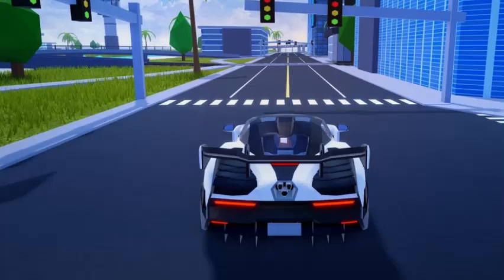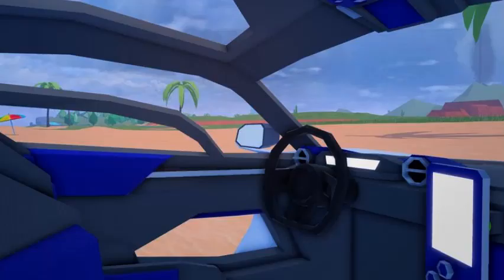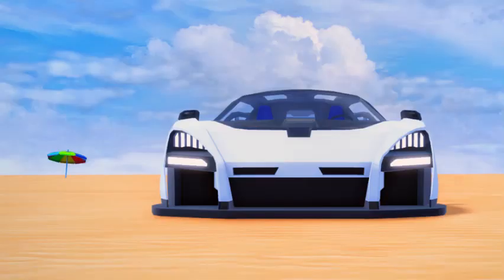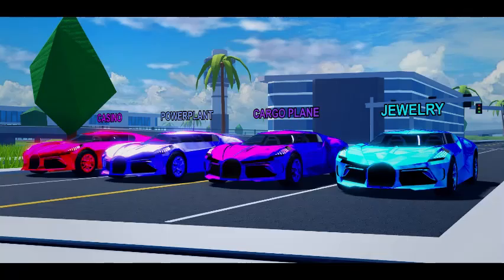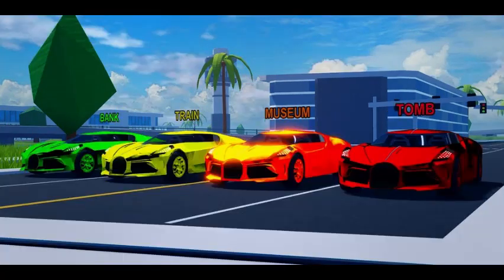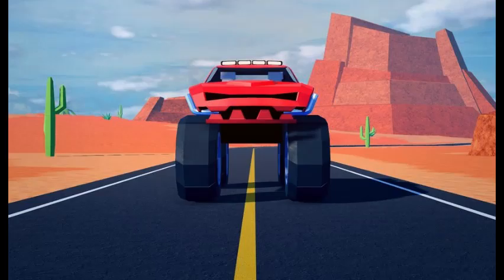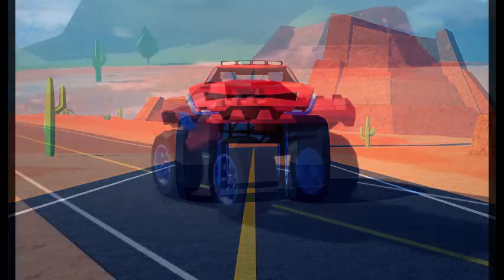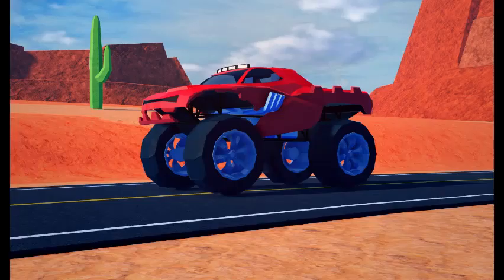Roblox Jailbreak July 2022 Update | Is coming today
🌍What is brand new to my channel is🏝️? This movie called the Roblox Hacker Movie 2022.
When will it be out! On 4th of July 2022
How long will the movie. 1 hour long

📰Rules No being rude to other people in the comments or live stream chat.
Don't judge other people are playing and No spamming or scamming people for cars or items.
Please do not use bad words you will be timeout by me.
PLEASE PLEASE DON'T CALL NO ONE A KID YOU ALSO GET TIMEOUT.

👋🏻Welcome to Gaming Spectre Galaxy Channel. In this channel we doing amazing things and different games like obbys or simulators games to play.

🔗LINK

Roblox group

Channel

Roblox profile

Roblox second group

The like goal is 3k!

#🌟Gaming Spectre Galaxy💫